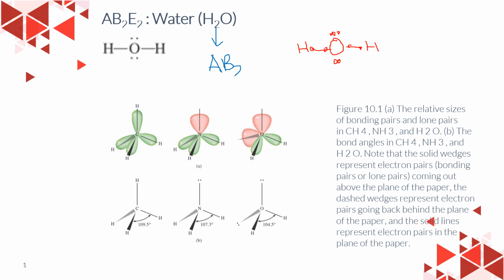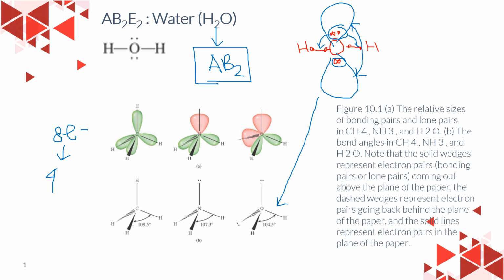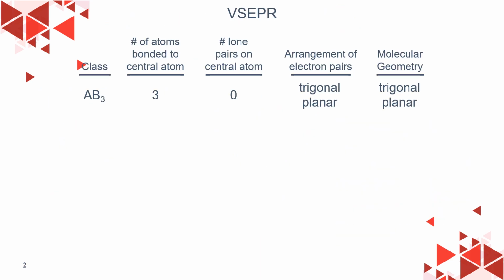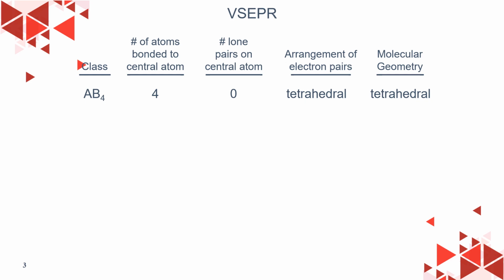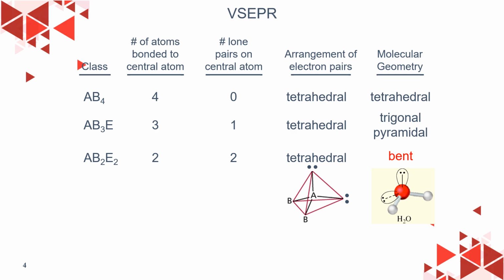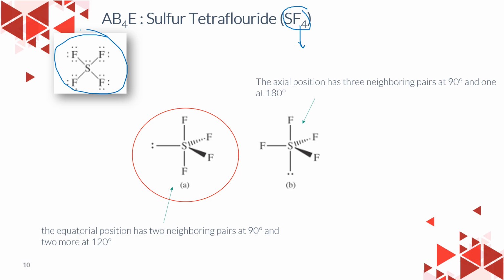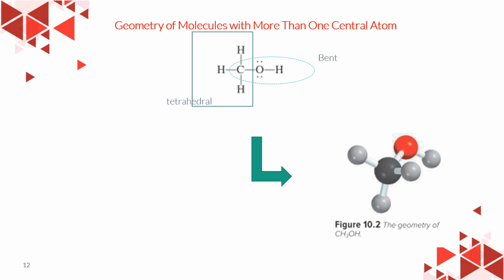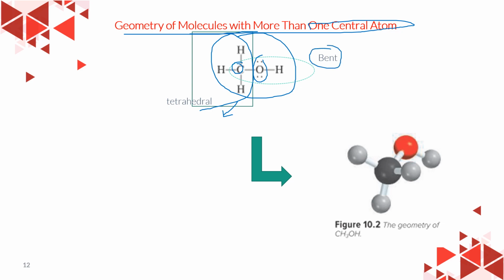Geometry molecule part 3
lets learn the lone pairs electron repulsion change the geometry molecule